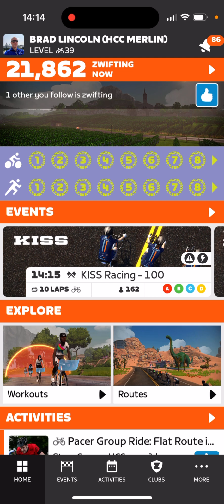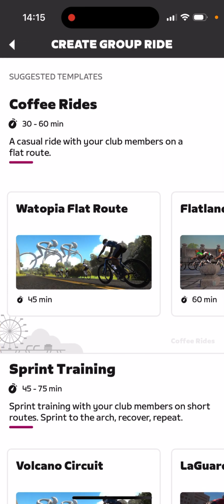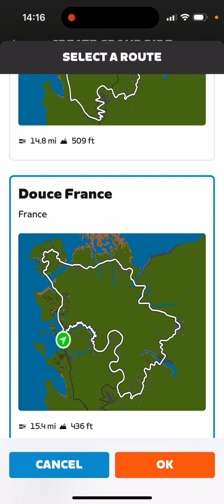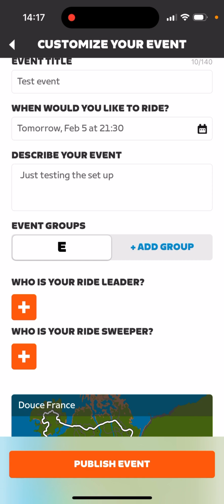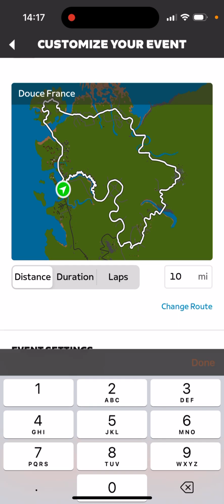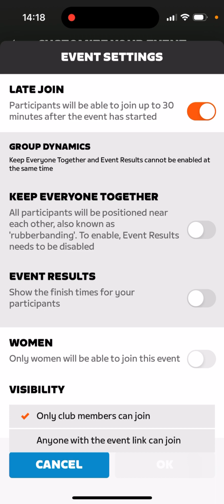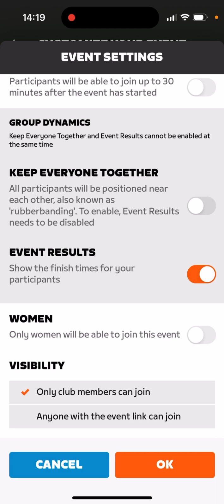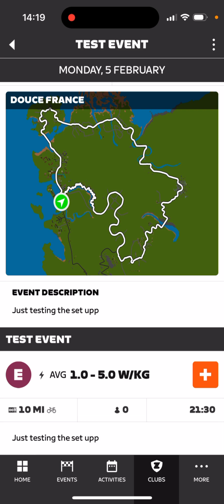How to set up a race - 2024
Help for Captains setting up races in the 2024 Zwift series